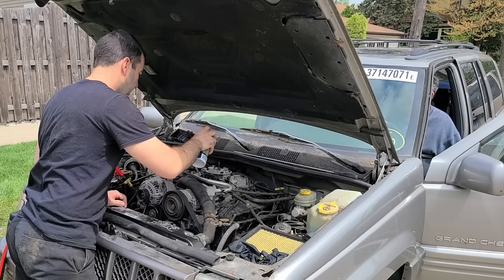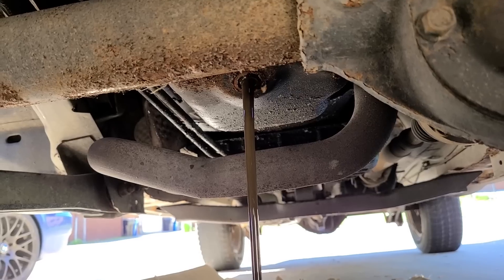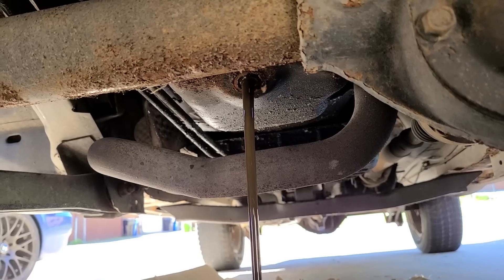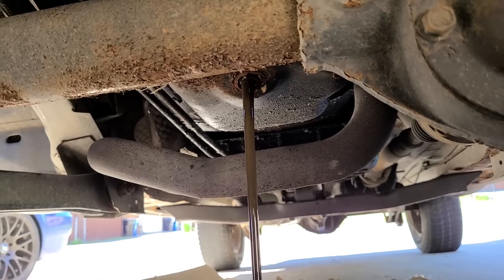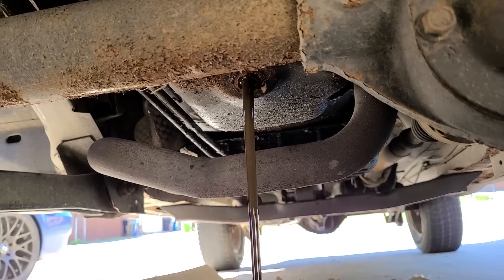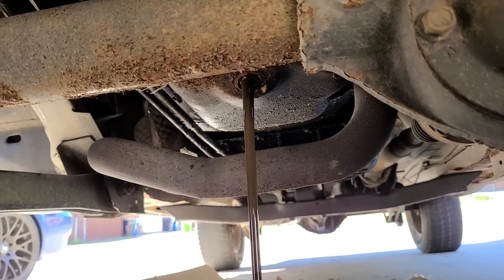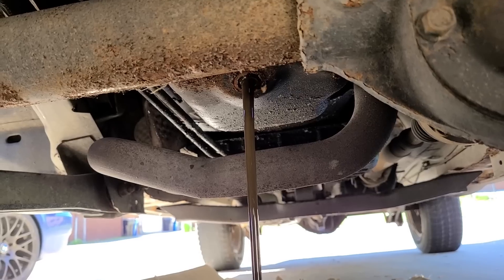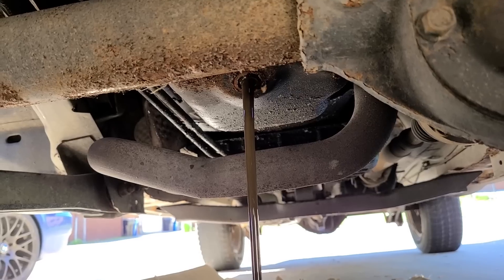First Drive Of The Fastest SUV In The World & How I Got It Running PERFECTLY For 5 Dollars! DIY FIX!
5427904

In this video, I make my 5.9 liter Jeep Grand Cherokee run perfectly for only 5 dollars! This is another DIY fix that anyone can do at home and save a lot of money. How to clean fuel injectors at home! Enjoy!

Injector tester tool
The jumper I used in the video
Sea Foam
Alligator clips